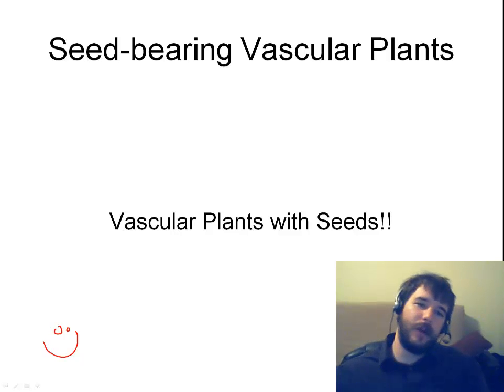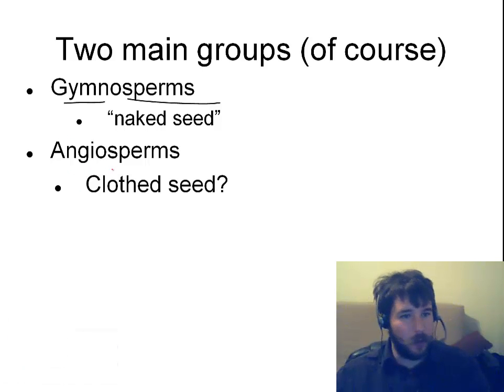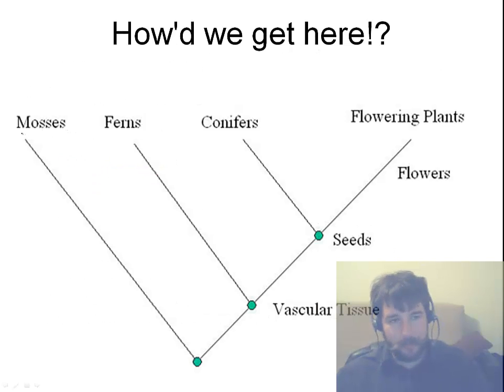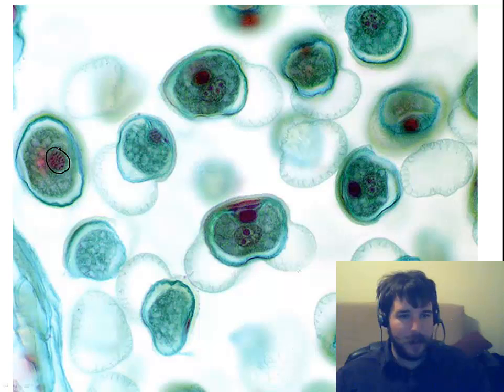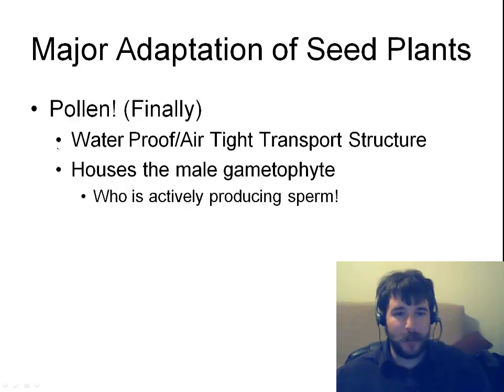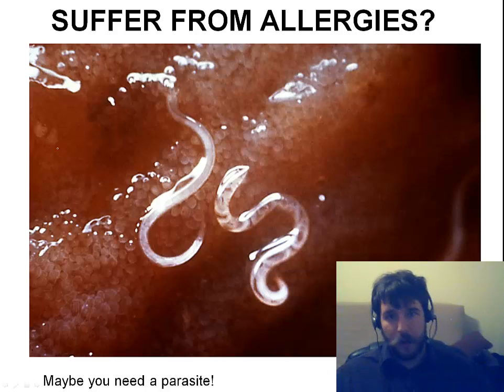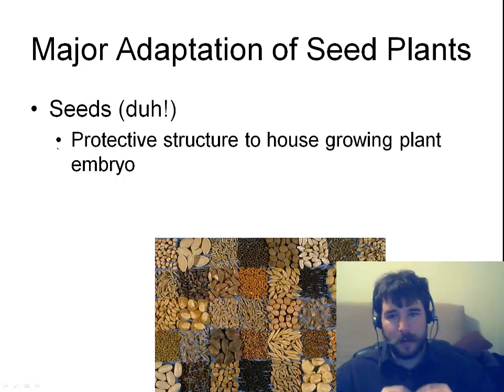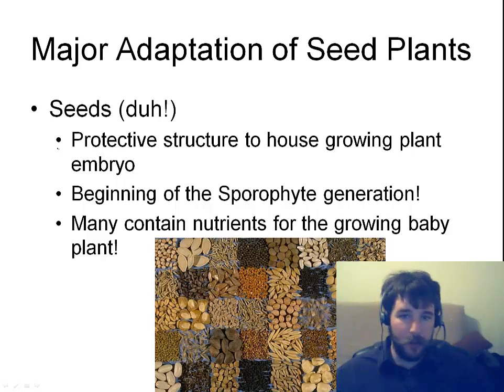Seed-bearing Vascular Plants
Just a quick lecture to introduce you to some of the main adaptations of the seed plants.